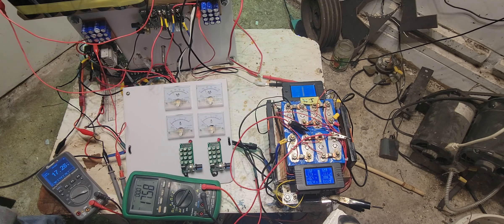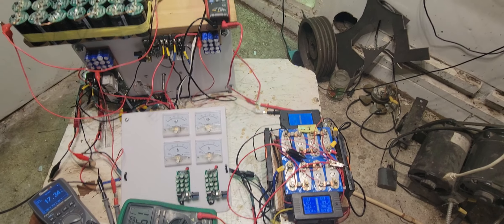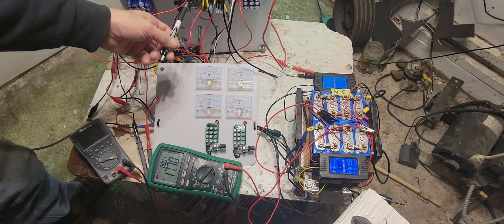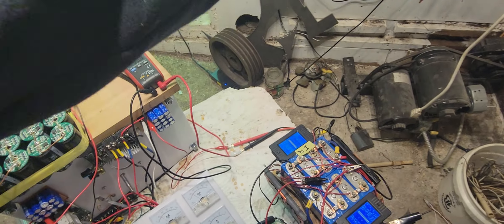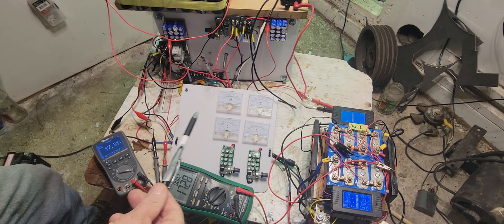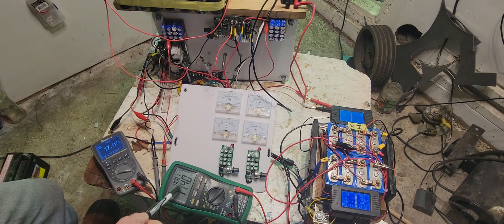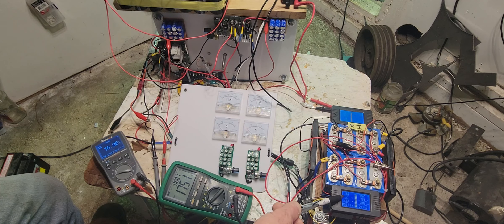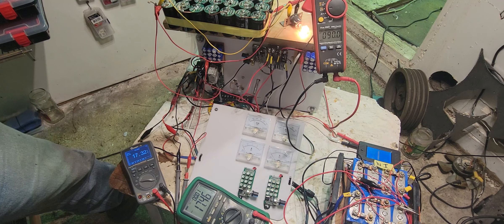Pulse Motor Update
Update on what I've been doing with this Pulse Motor build testing different Cap Dump combinations